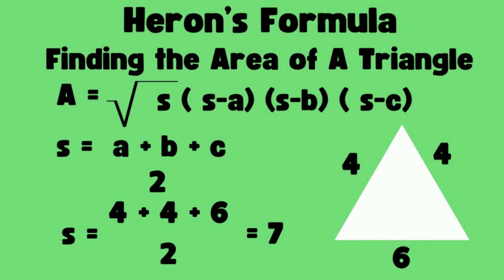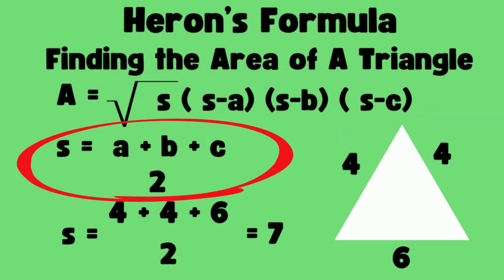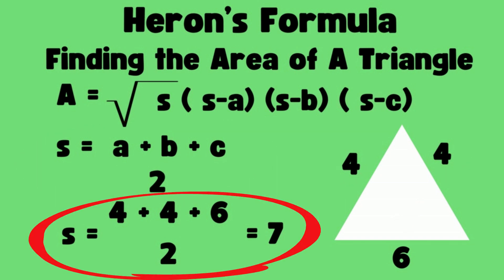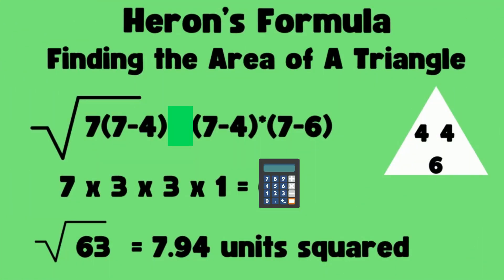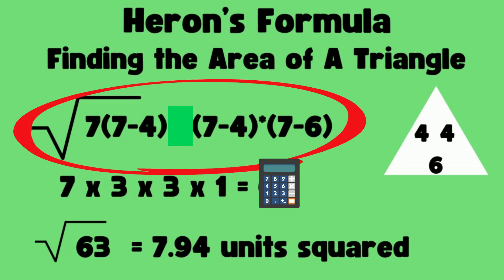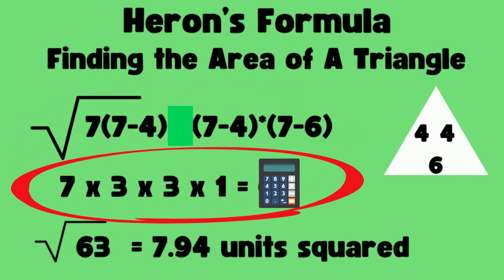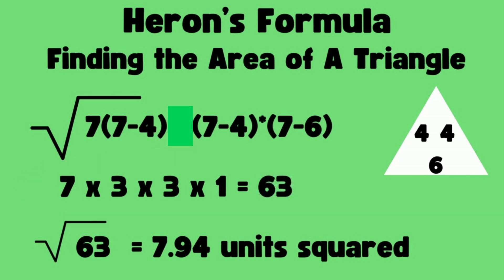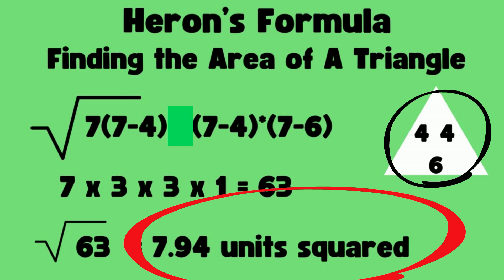Heron's Formula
Using Heron's Formula to find the area of a triangle.
Heron's formula is a formula that gives the area of a triangle given the lengths of its three sides. It is named after Heron of Alexandria, a Greek mathematician who lived in the 1st century AD.

The formula is:
A = sqrt(s(s-a)(s-b)(s-c))
where:
A is the area of the triangle
s is the semiperimeter of the triangle, which is half the sum of the lengths of the three sides
a, b, and c are the lengths of the three sides of the triangle
Heron's formula can be derived using trigonometry or geometry. It is a powerful formula that can be used to find the area of any triangle, regardless of its shape or size.